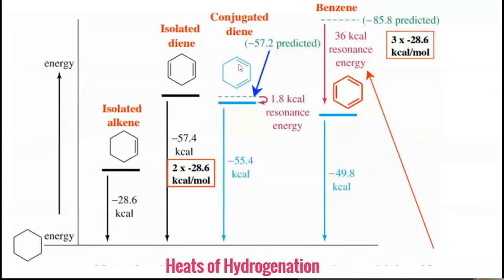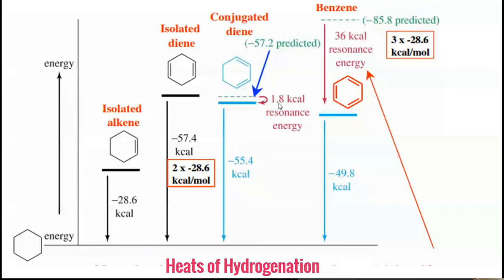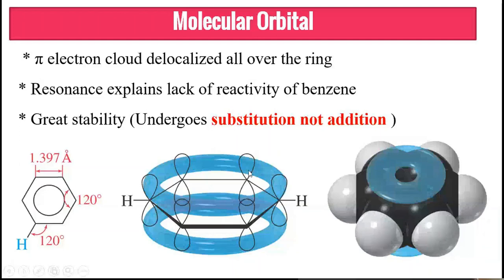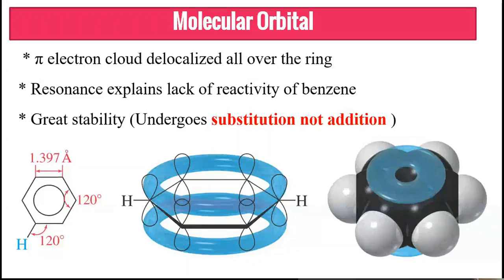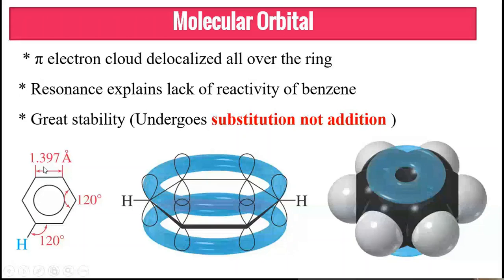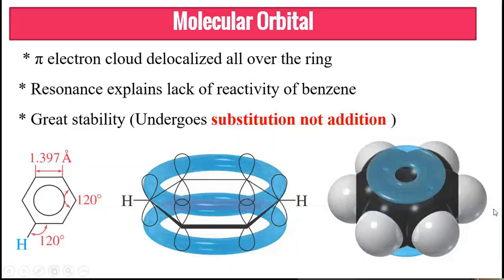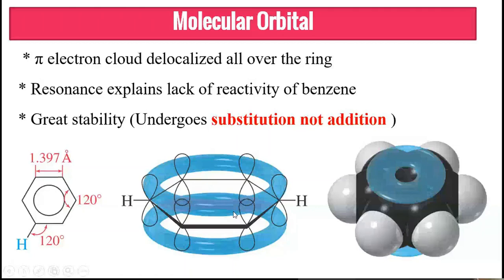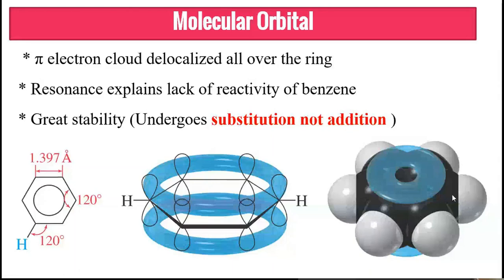Benzene: Structure & Heats of Hydrogenation_Dr. Arundhati N Abhyankar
This video covers Benzene structure and heats of hydrogenation.